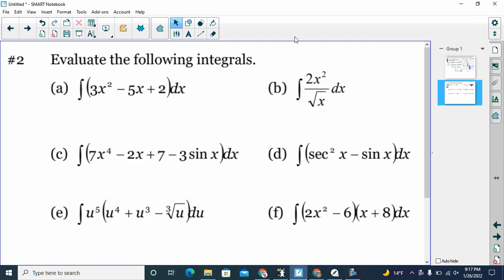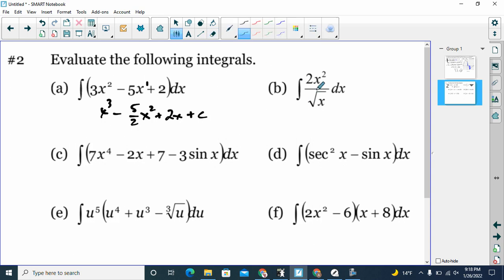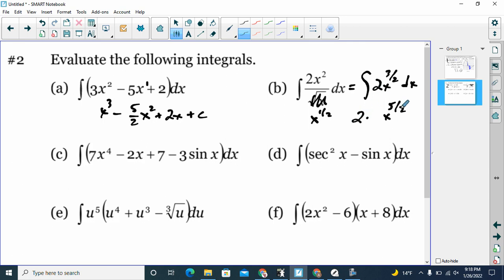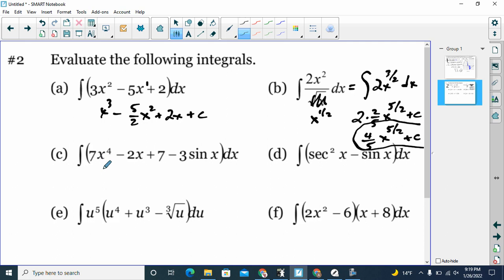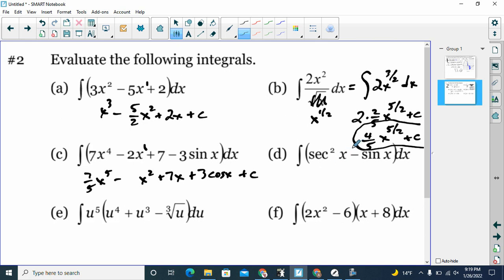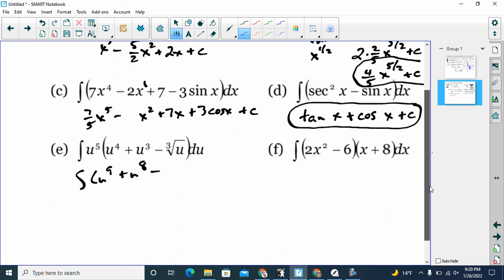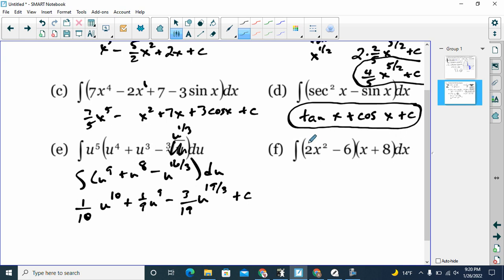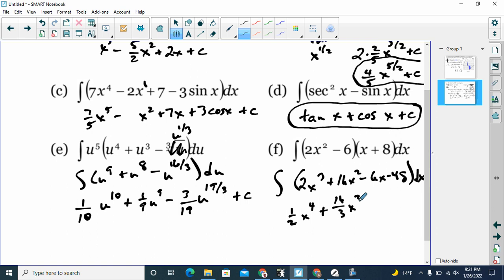Unit 5 Practice Test #2